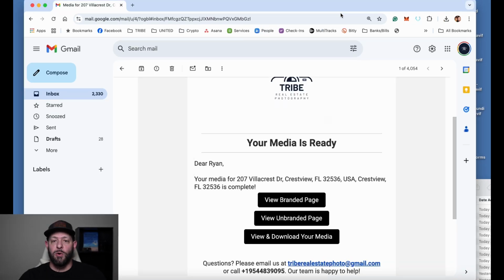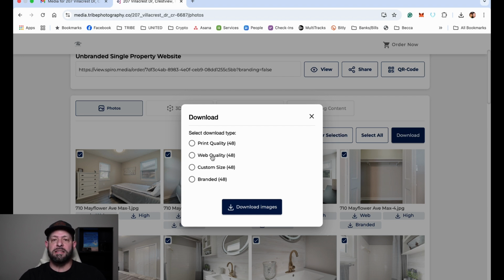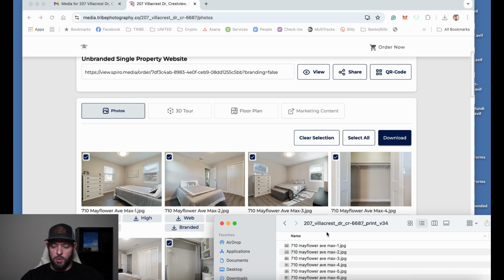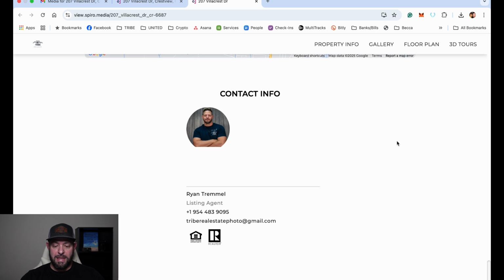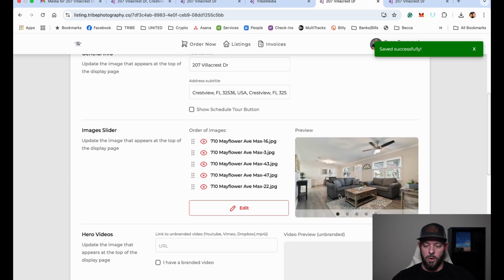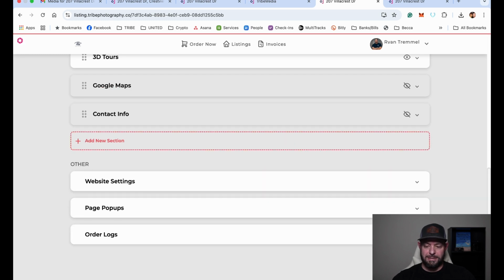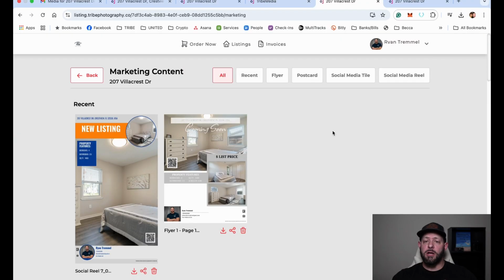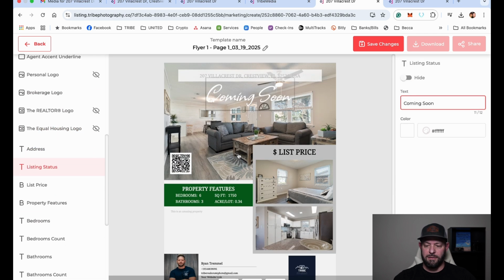Introducing Our New Game Changing Delivery System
**Revolutionizing Real Estate Media Delivery with Spiro**
Experience a **game-changing** way to receive and showcase your real estate media with our **new Spiro-powered delivery system**! Packed with powerful features, this innovative platform is designed to help you **stand out from the competition** and market your listings more effectively than ever.

🚀 **What’s Inside?**

✅ **Seamless Media Delivery** – Access your high-quality listing photos, videos, and marketing assets all in one place.
✅ **Branded & Unbranded Listing Sites** – Professionally designed to enhance your marketing while staying MLS-compliant.
✅ **Instant Social Media Sharing** – Effortlessly promote your listings across platforms with just one click.
✅ **Custom Marketing Materials** – Flyers, virtual tours, and more to give your listings a polished, professional edge.
✅ **Intuitive Client Dashboard** – Easily manage and download your media with a streamlined interface.

This **next-level** delivery system isn’t just about convenience—it’s about giving you the tools to **attract more buyers, impress more sellers, and close deals faster**.

📅 **Book your session today and experience the future of real estate media with Tribe Media!**